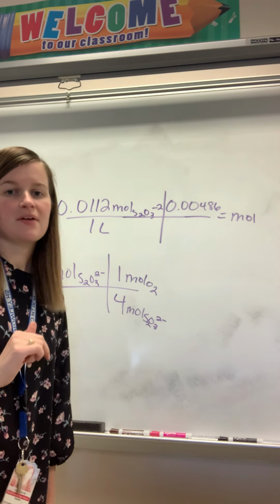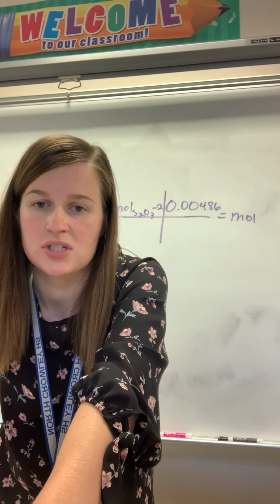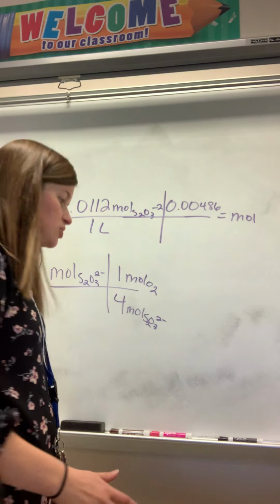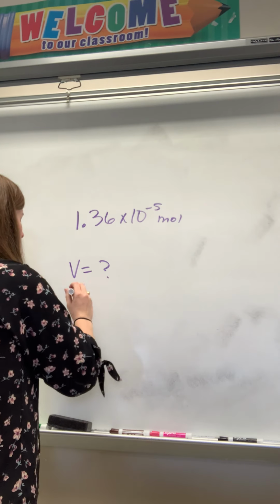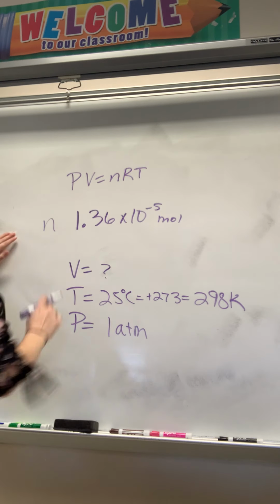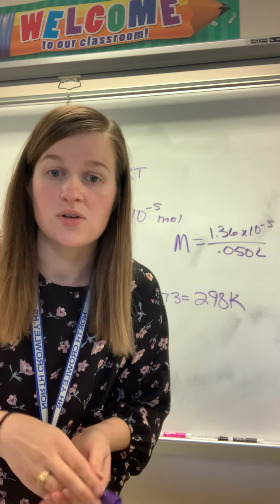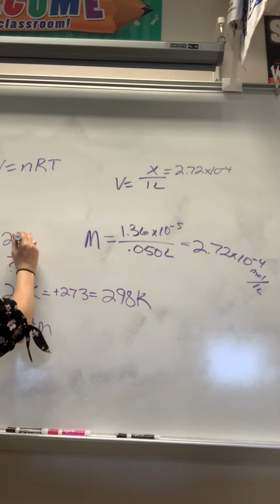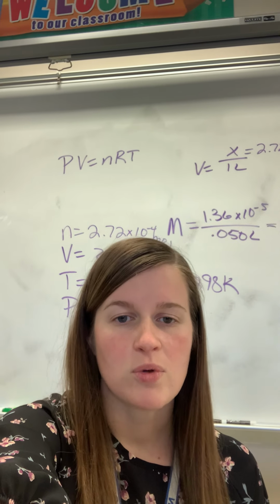1993 part c-e